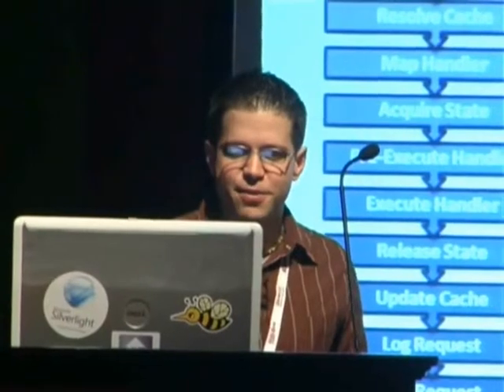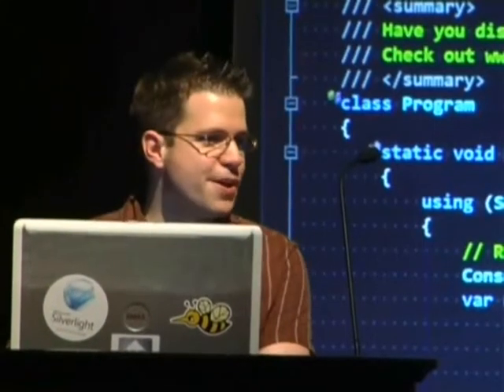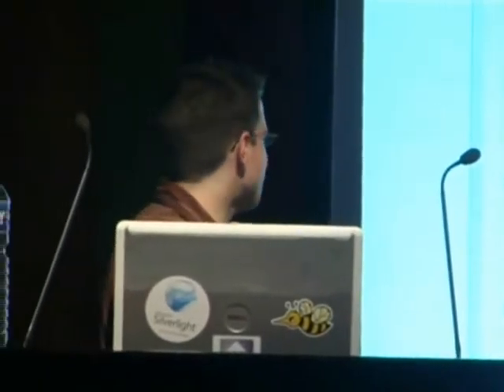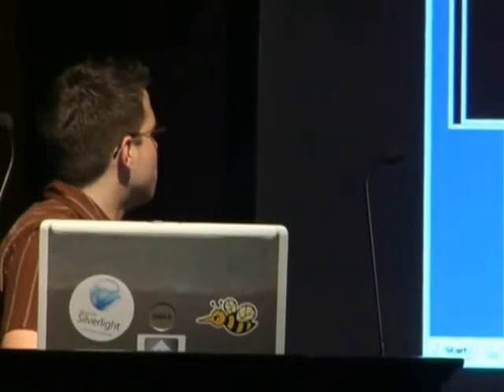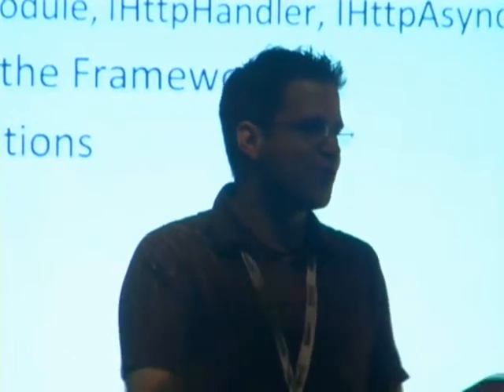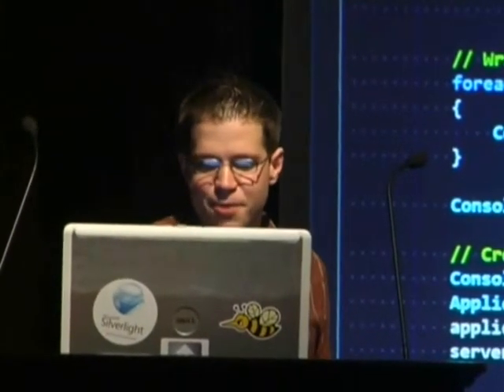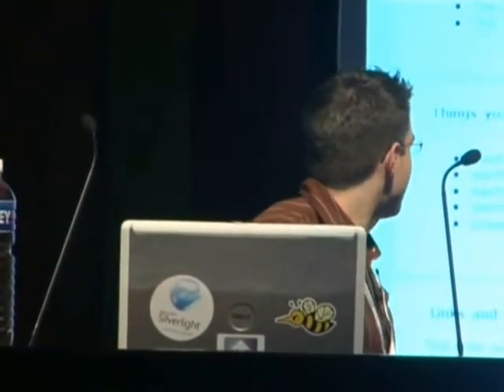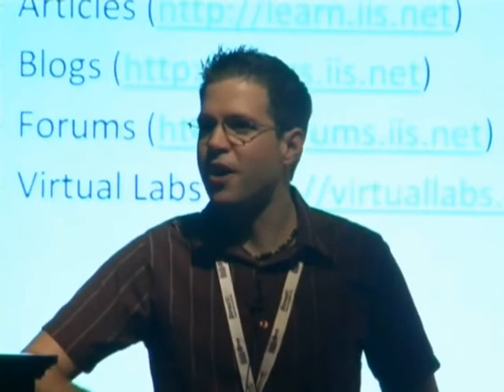What's New in IIS 7.0 for Developers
Speaker: Colin Bowern

In this overview of what is new in IIS 7.0 we will discuss the features that make IIS 7.0 one of the strongest web platforms to build on today. We'll highlight the new functionality and how it affects you and your application whether you build in ASP.NET, ASP, PHP, and other CGI-based environments.